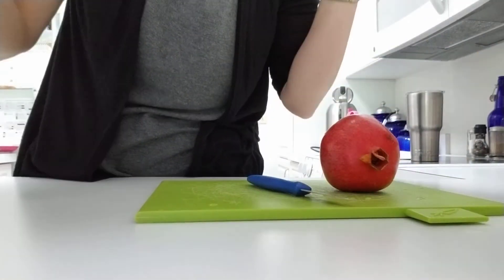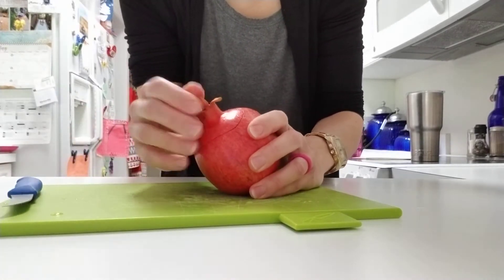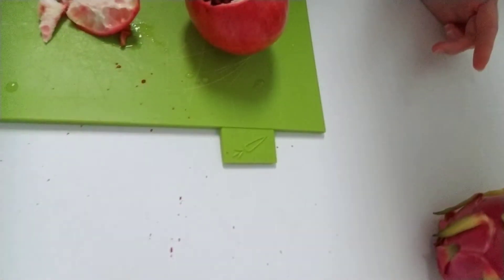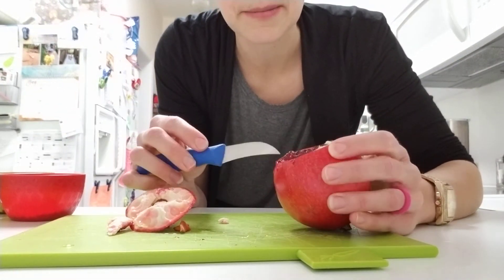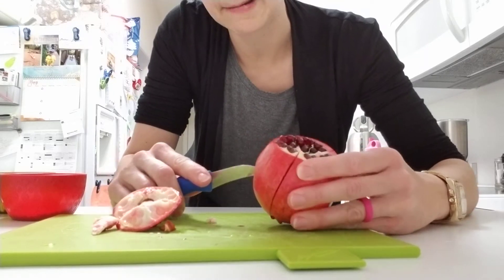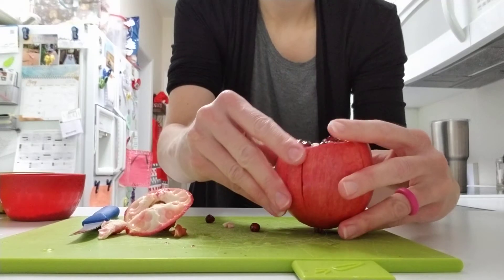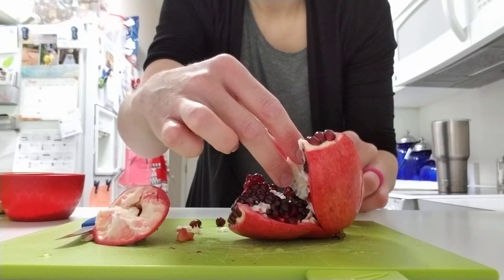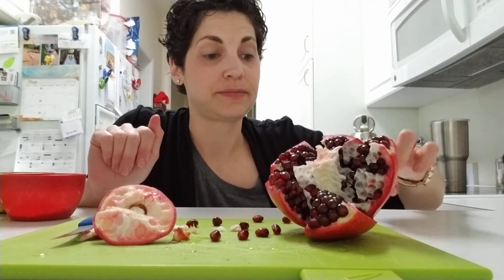Successful first try at cutting a pomegranate!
Viewers asked to see how I tackle cutting a pomegranate for the first time. It worked great!  Thanks to tips from